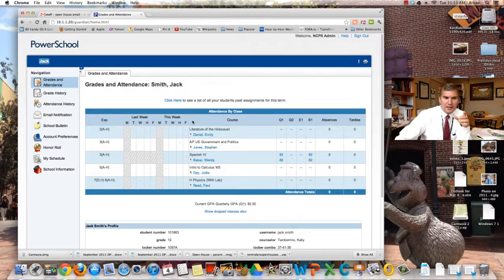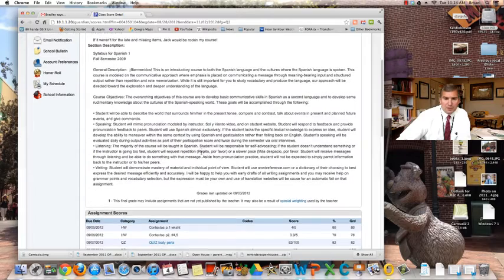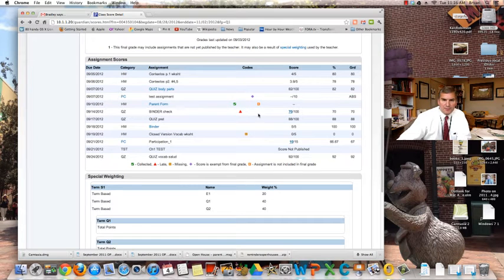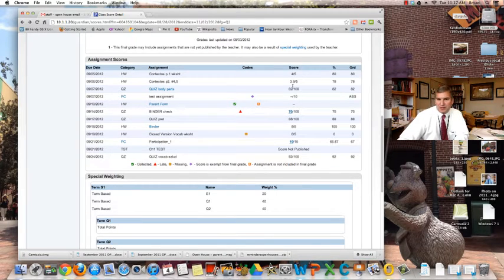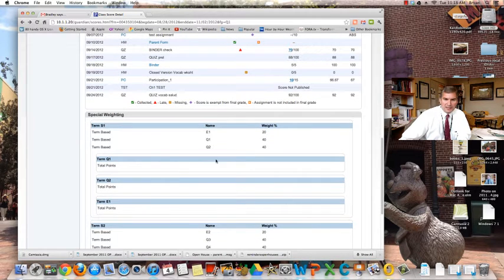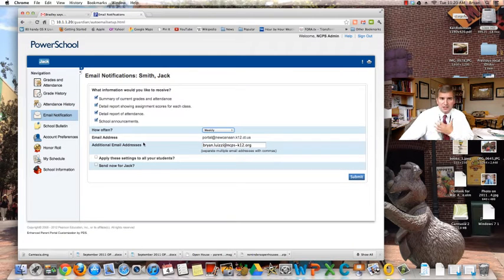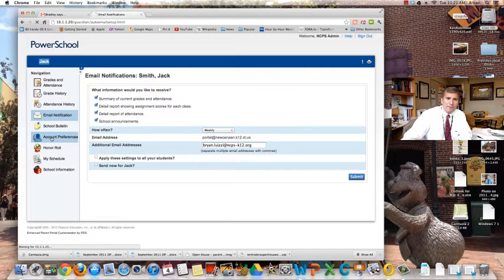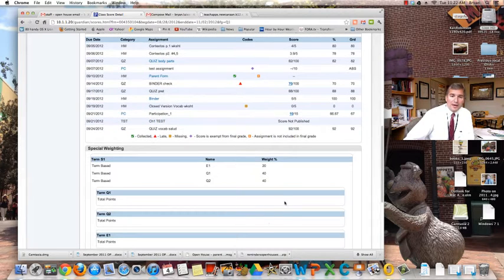Portal Demo for Staff.mp4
Demo of the Power School Portal for staff prior to Open House 2012